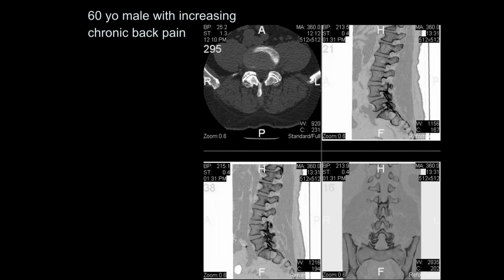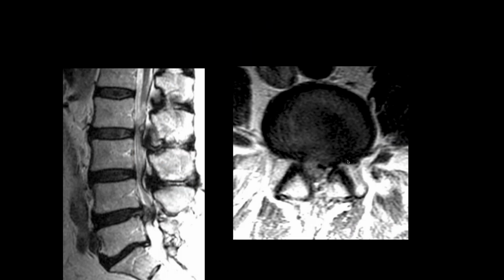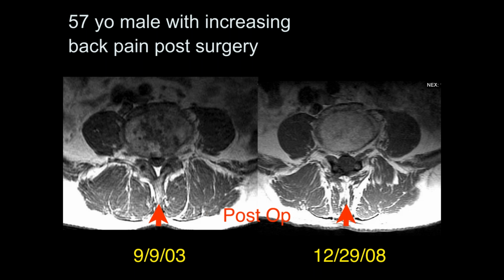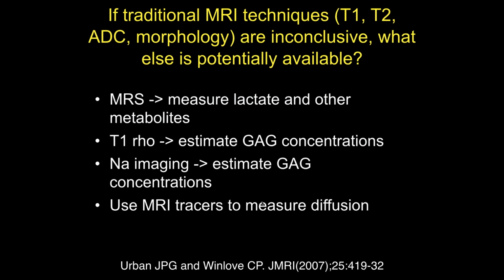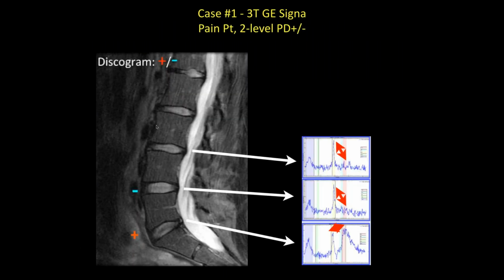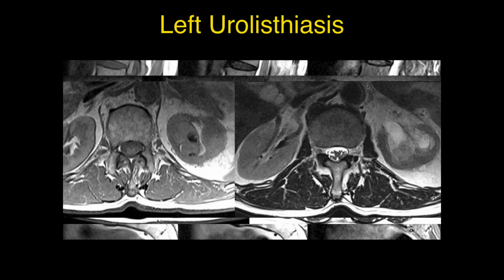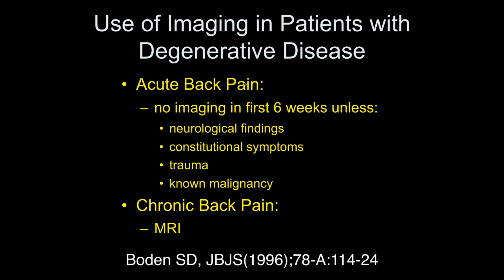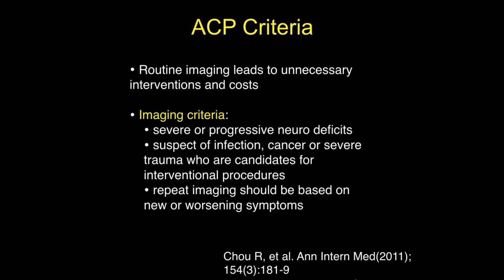Lumbar Degenerative Pt 6